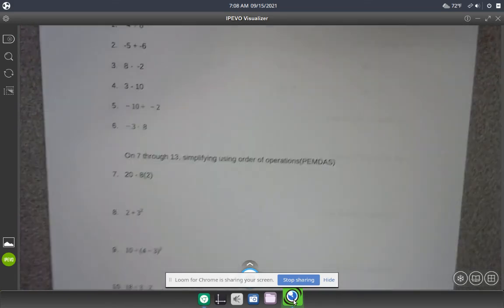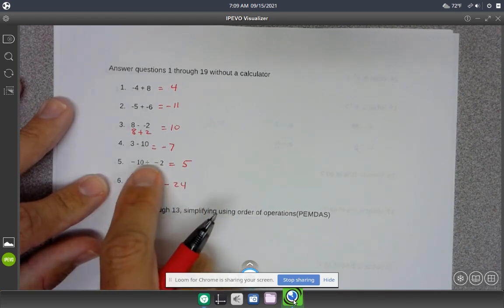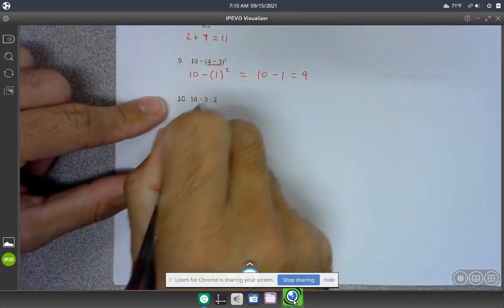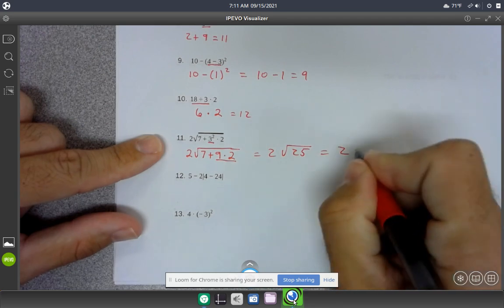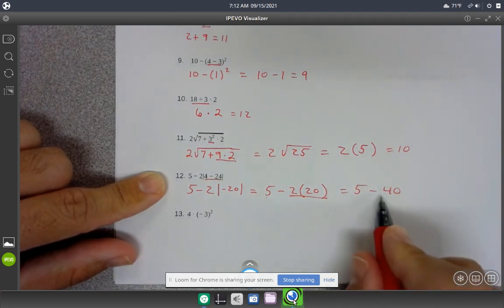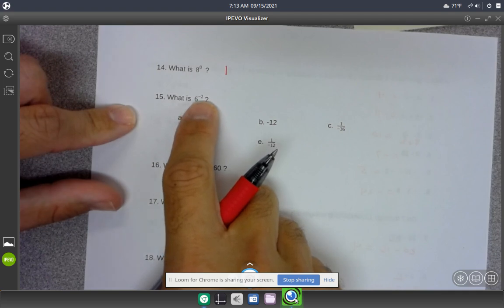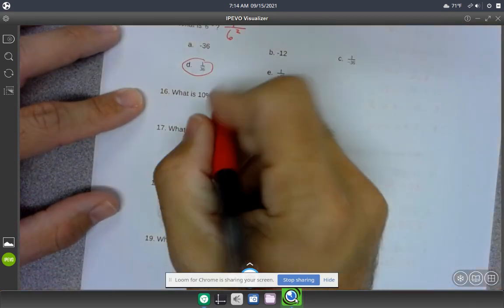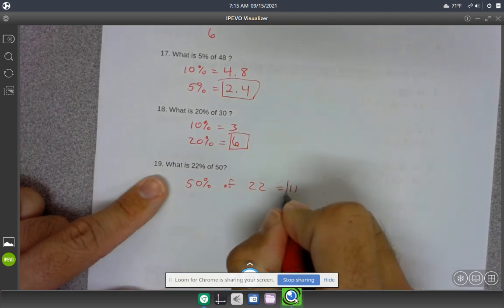A1 quiz 1 part 1